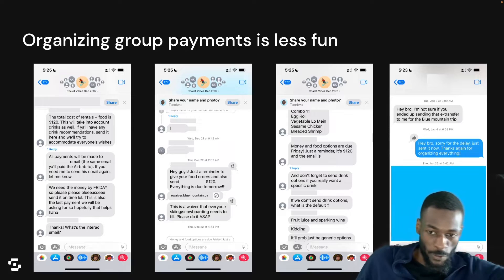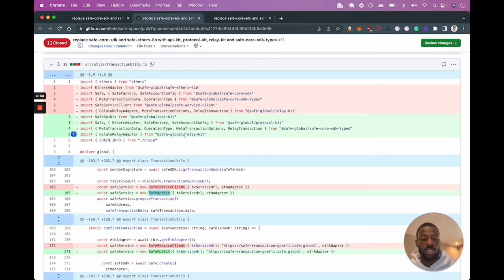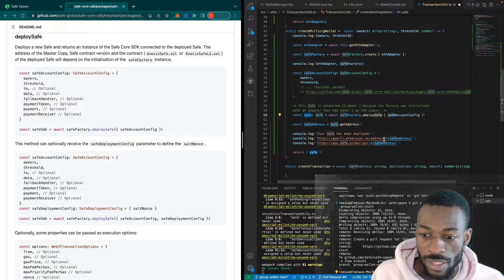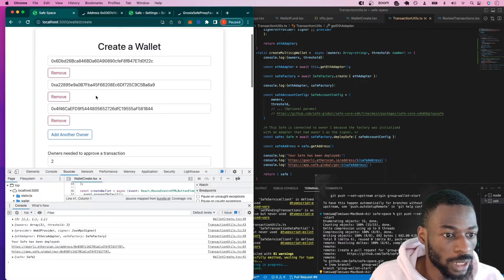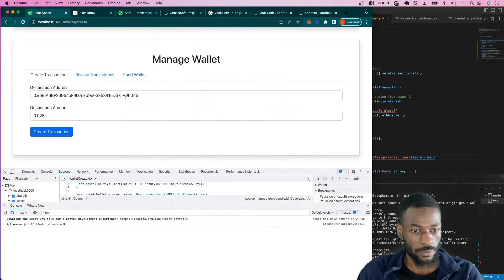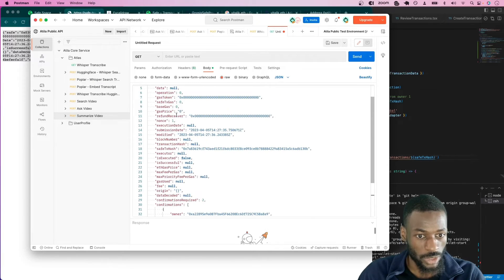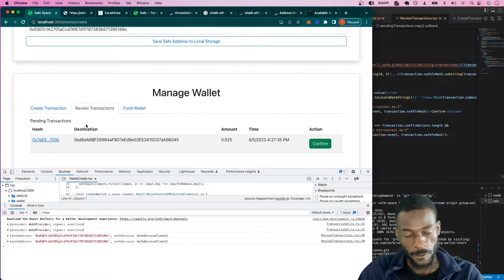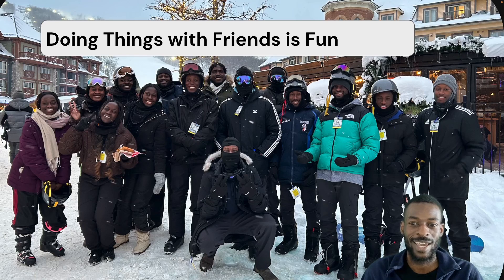How to Make a Group Wallet Multisig Smart Contract With Safe{Core} Account Abstraction SDK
Timestamps

Introduction: 0:00
Install Dependencies: 1:50
Package Renaming: 2:05
Clone Safe Space Sample Project: 3:38
Create Safe Multisig: 5:10
Create a Transaction: 13:00
Confirm Transactions: 16:20
Execute Transaction: 19:50